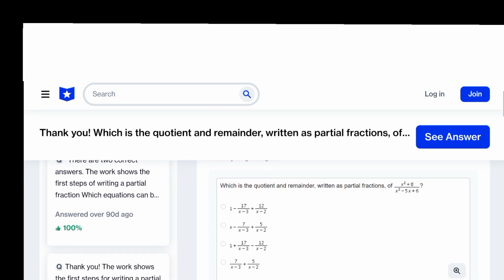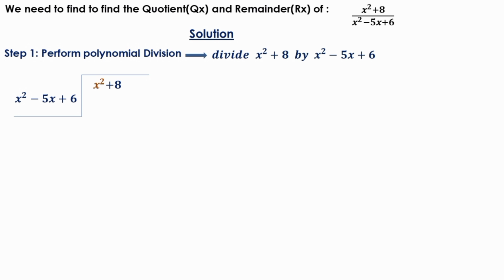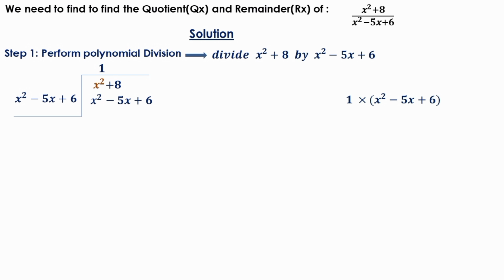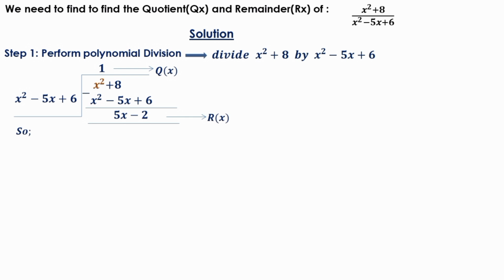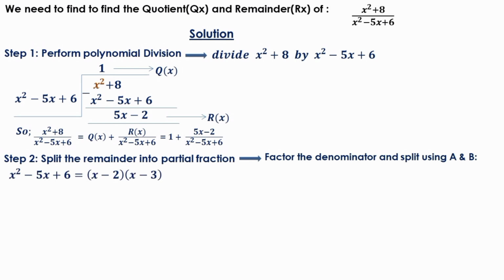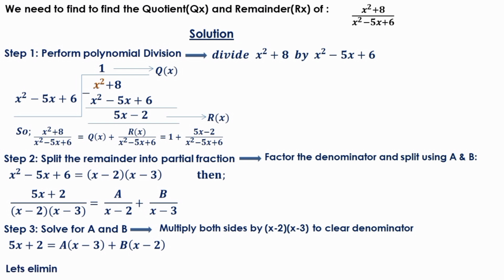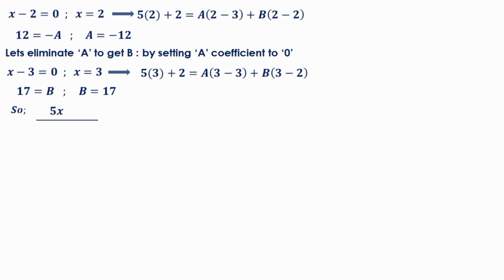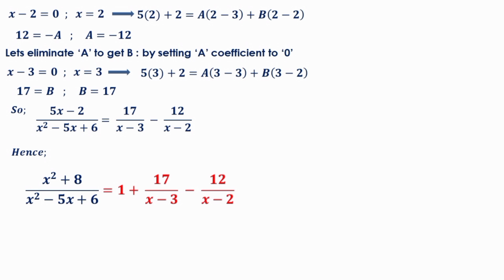Partial Fractions Breakdown: Quotient & Remainder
Which is the quotient and remainder, written as partial fractions, of x²+8/ x²-5x +6. Quotient and Remainder approach.